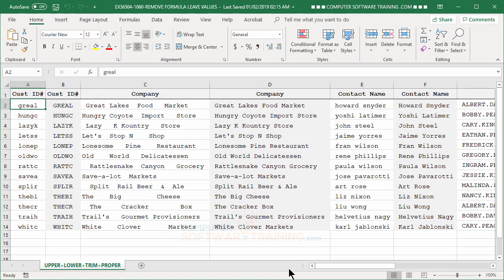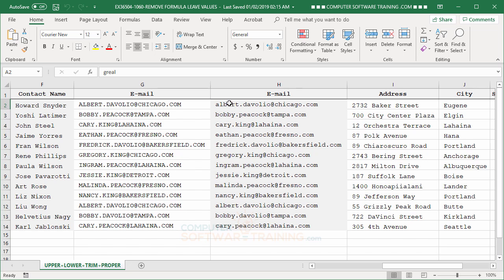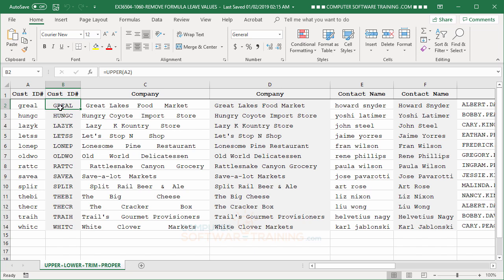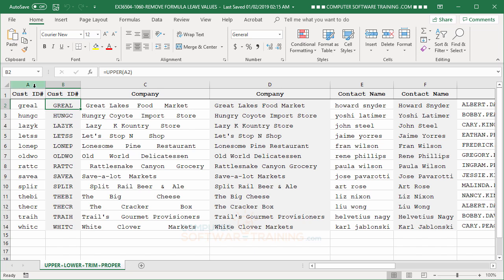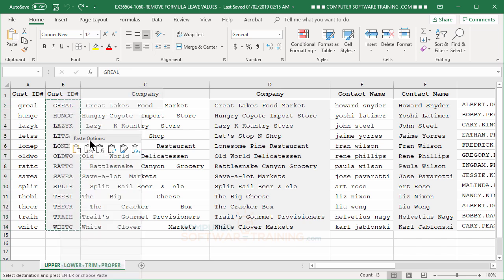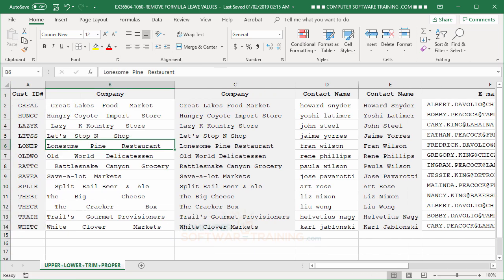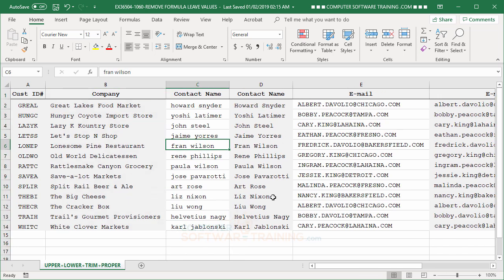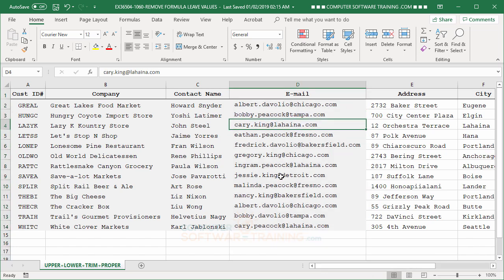EX-04-06 – Break the Formula: Keep the Value, Ditch the Logic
When learning how to use Excel formulas, one essential skill is knowing when and how to remove formulas but keep the resulting values. There are countless situations—especially when preparing deliverables or cleaning up reference-based sheets—where leaving formulas in place can cause confusion, break links, or result in accidental data loss. In this lesson, we explore exactly how to strip formulas from cells while preserving the displayed results, ensuring your spreadsheet retains meaning even if the original logic is no longer needed. Whether you're using basic Excel formulas to calculate totals or applying text transformations like PROPER, UPPER, or TRIM, you often end up with a clean result in one cell that’s still dependent on another. If you want to delete the source cell, rearrange the data, or just lock in the result for record-keeping, you’ll need to convert that formula into a static value. We’ll walk through the fastest and safest ways to do that, including Paste Values, drag-and-drop shortcuts, and keyboard-based techniques to rapidly "freeze" the output without disrupting formatting or layout. For anyone working with dashboards, imports, or multi-sheet reports, this skill ensures you can finalize a spreadsheet that travels well—free of hidden dependencies or fragile logic. When managing large sets of Microsoft Excel formulas, it also lets you isolate finalized numbers for archiving or sharing without risking accidental recalculations. Even for simple Excel formulas, being able to break the formula at the right time gives you full control over what stays dynamic and what becomes permanent. We’ll also highlight the risks of leaving formulas active too long, and show how to combine this strategy with data validation, clean-up routines, or sheet protection. Lastly, we revisit scenarios involving how to add in Excel formula fields that were originally designed to evolve but now need to be locked for presentation or delivery. Knowing when to break a formula is just as important as knowing how to build one—and this video ensures you do both confidently.
📊 Explore Our Complete Excel Course Lineup